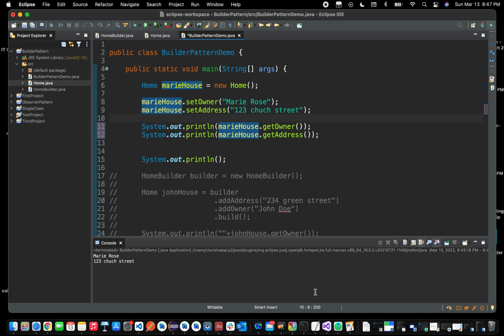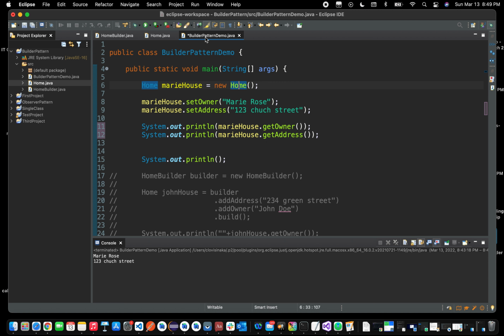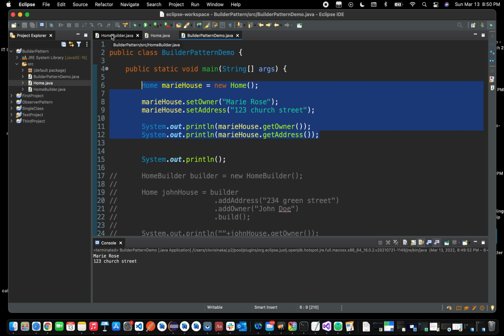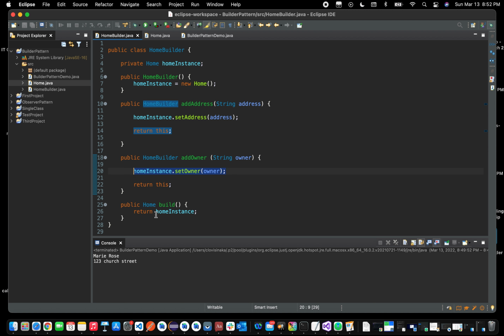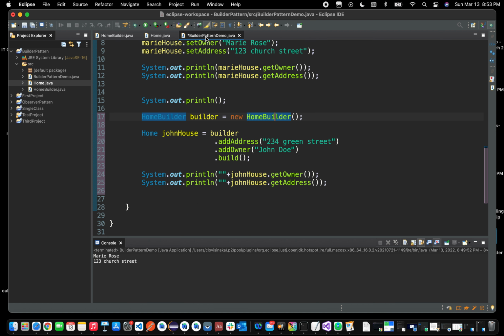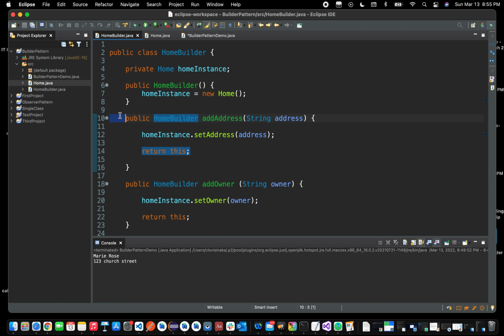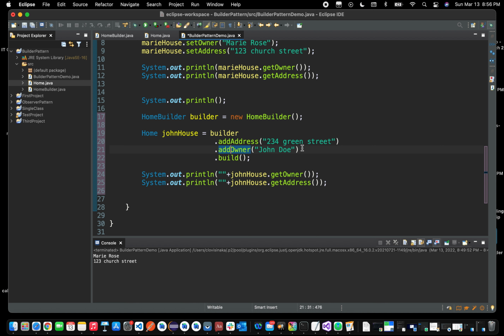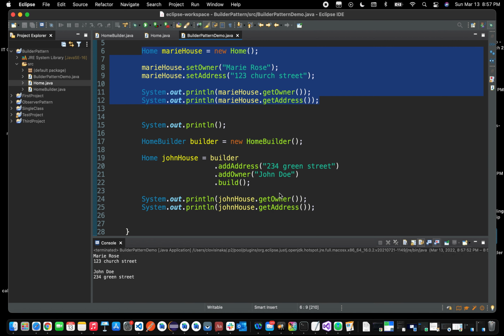Java: Lesson 42 Design pattern, The Builder pattern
This video shows  how to create an object using builder pattern. It illustrates the way to create an object which is wrapped inside another class object. The difference between builder pattern and an object created just with a class constructor is shown. Builder pattern Brings a level of encaptulation when the object created is a type interface and when the the object wrapped is not exposed.